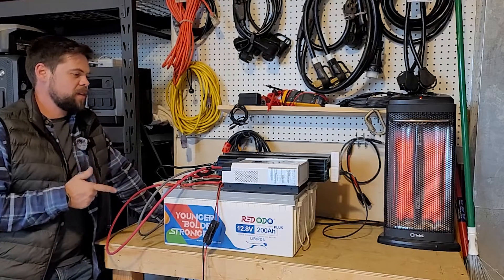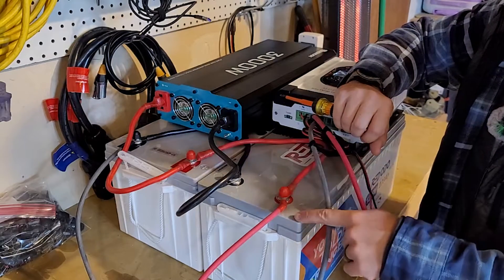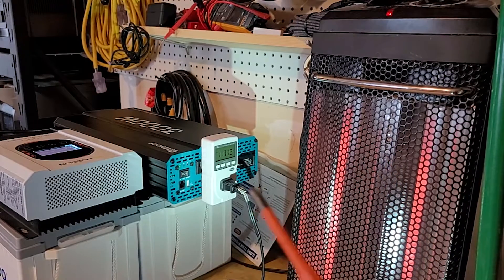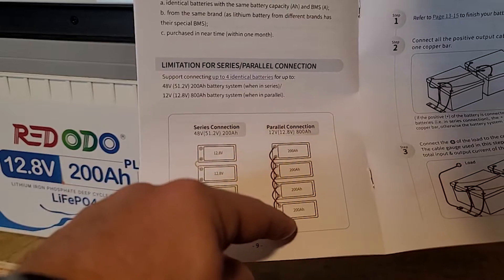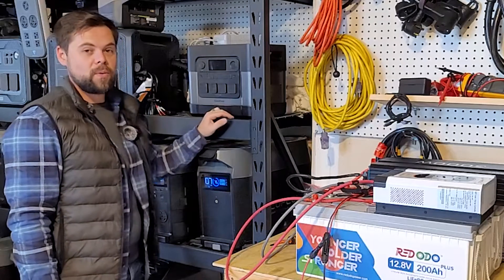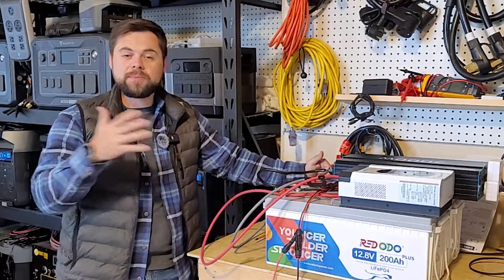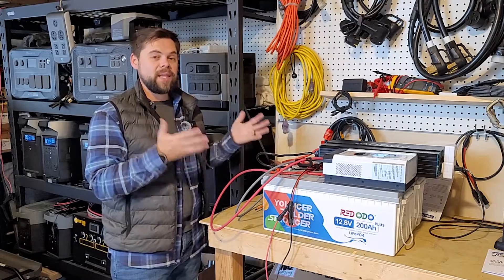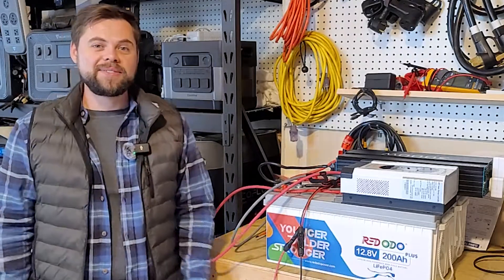DIY Off Grid 5.12KWH Redodo Homemade Solar Generator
DIY homemade off-grid portable power station that can easily be recharged from solar and power essential items during blackouts.